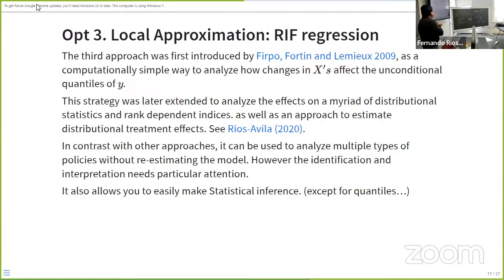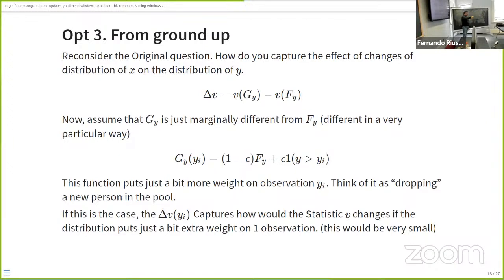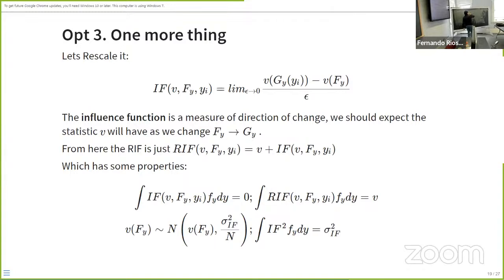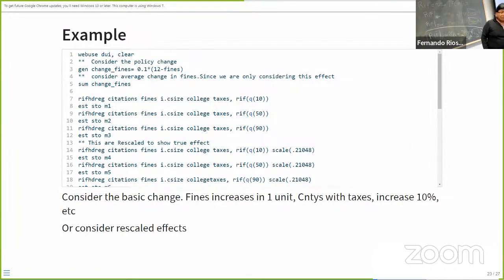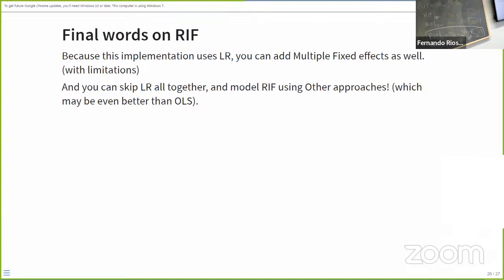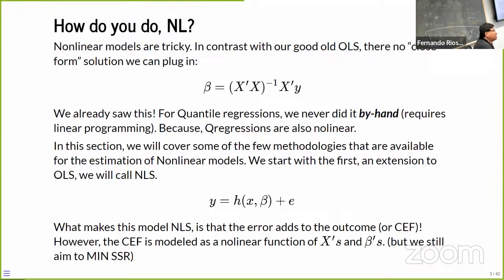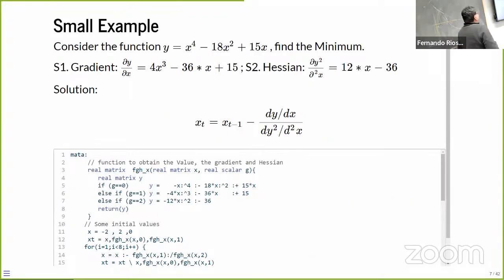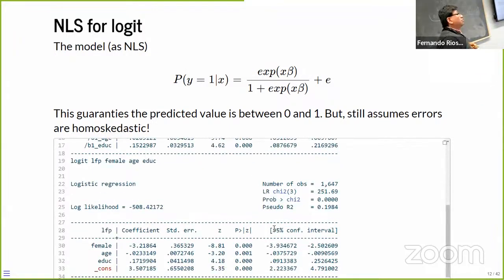Fernando Rios-Avila's Personal Meeting Room